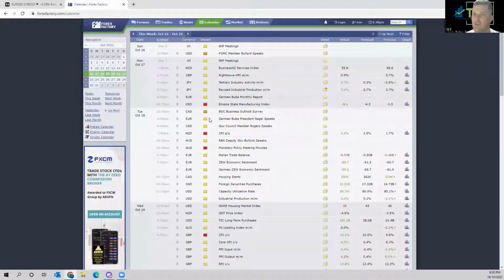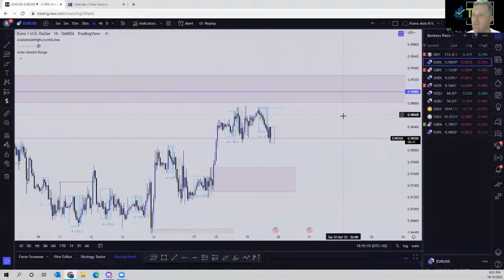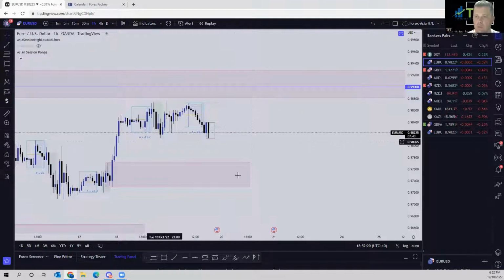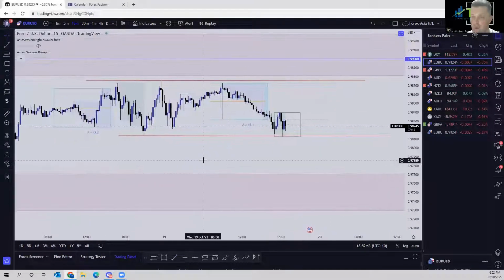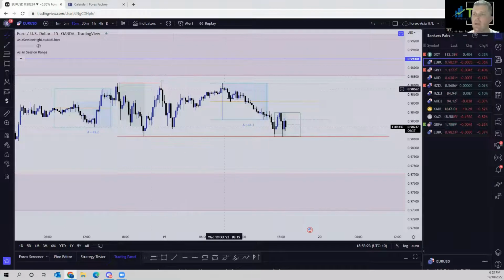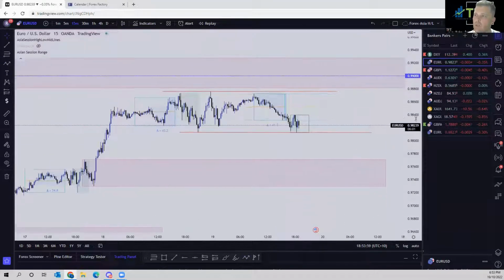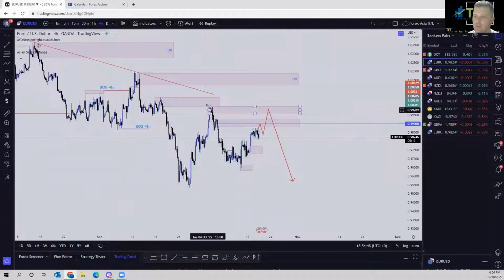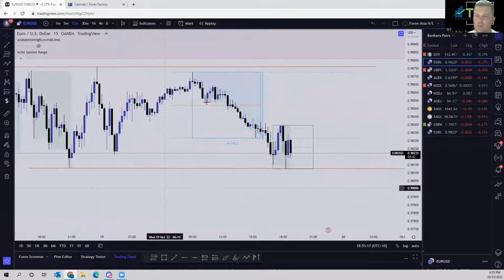Daily Market Outlook 19/10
My personal market analysis of the EU forex chart.
Structured Education
7 days a week of Live sessions
Mental Health /Mindset support (from a qualified Psychologist)
Constant Support
Futures Trading education and live sessions
100s of like minded Tradesmen to help you